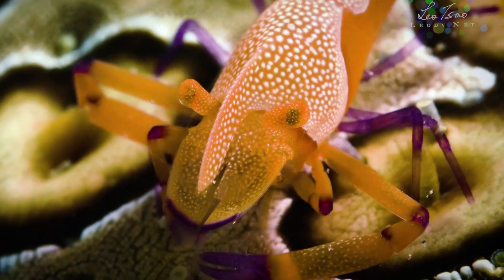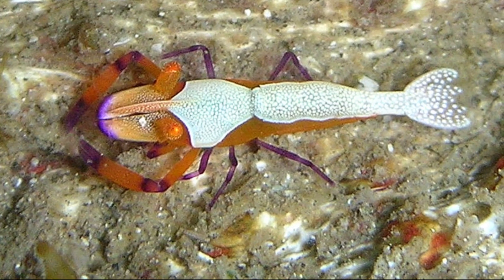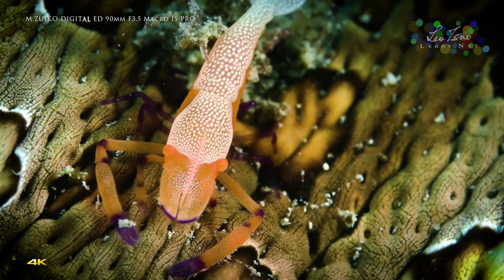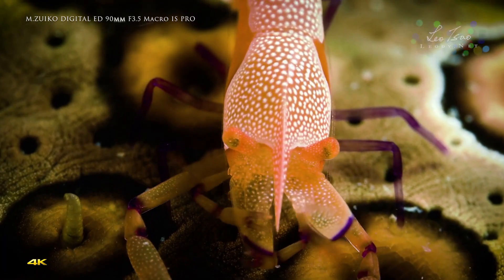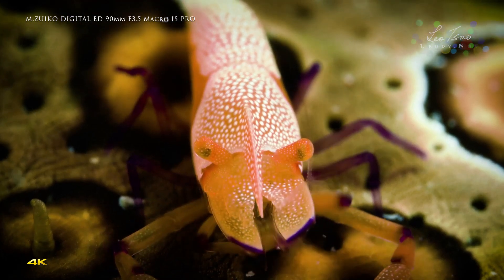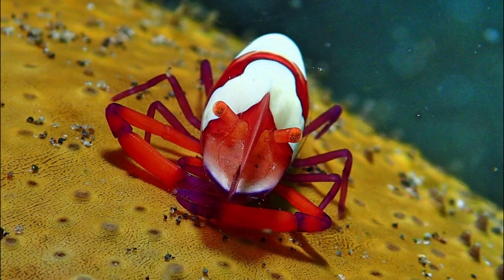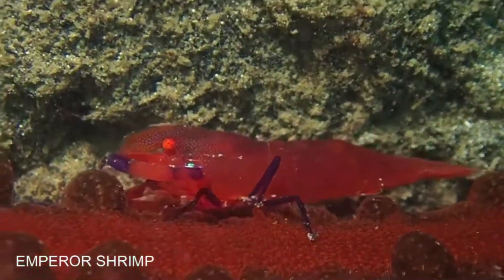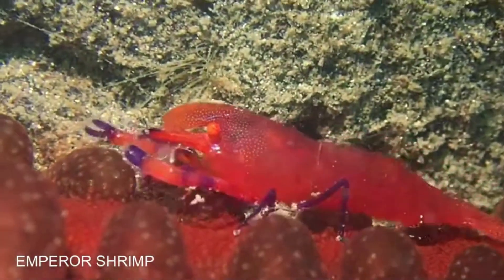Facts: The Emperor Shrimp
Quick facts about this tiny hitchhiker! The emperor shrimp (Zenopontonia rex, Periclimenes imperator, imperial shrimp). Emperor shrimp facts!

Global Knowledge on the Commercial Sea Cucumber Holothuria Scabra. United Kingdom, Academic Press, 2022.
Wood, Alix. Amazing Animal Partners. United Kingdom, Rosen Publishing Group, 2012.
Bayly, Sami. A Curious Collection of Wild Companions: An Illustrated Encyclopedia of Inseparable Species. United States, The Experiment, 2022.
Life As We Know It. United States, DK, 2016.
Smith, Rachel. Shrimp For Kids. N.p., Mendon Cottage Books, 2015.